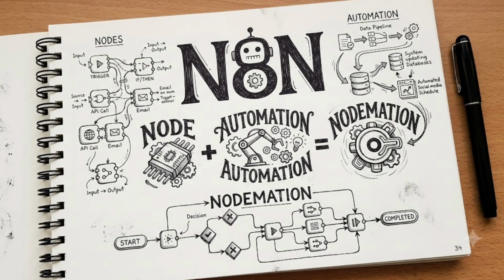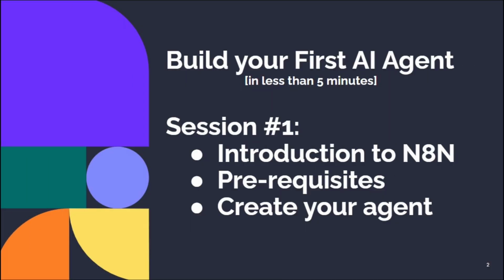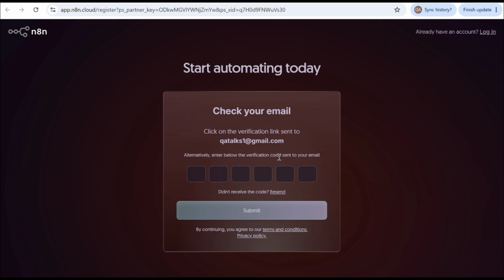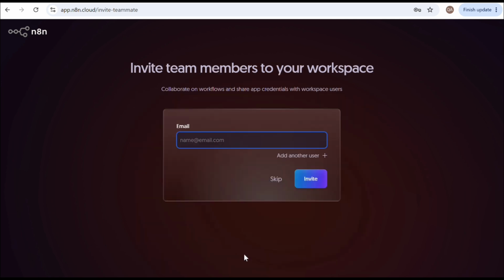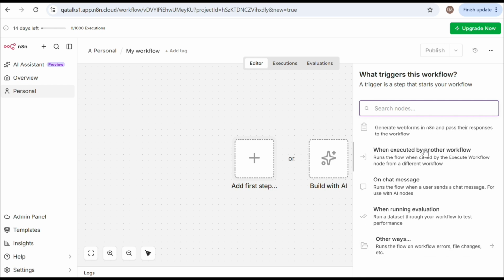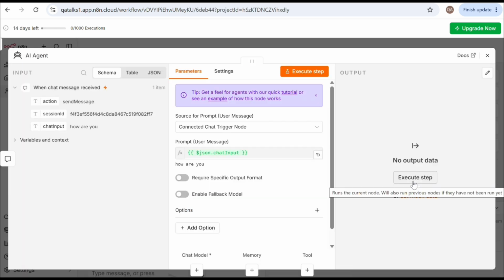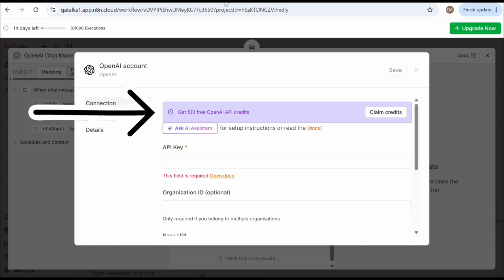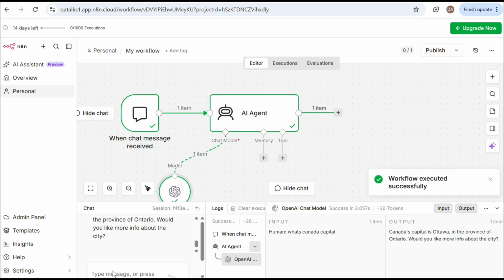Did you Create your first Agent yet ?? Then this is your first step - No coding needed